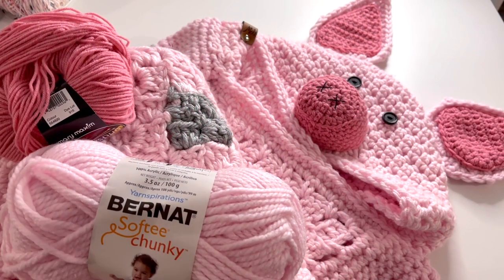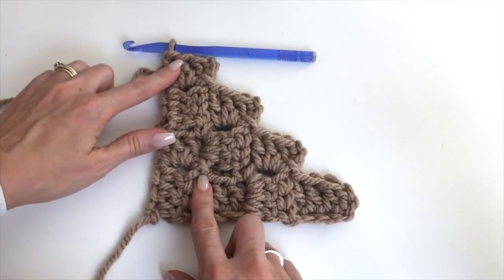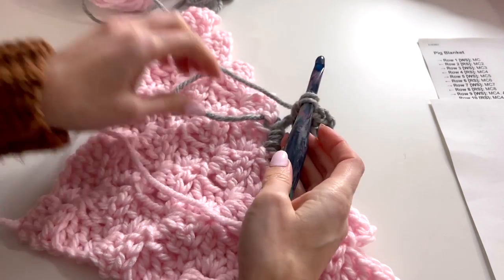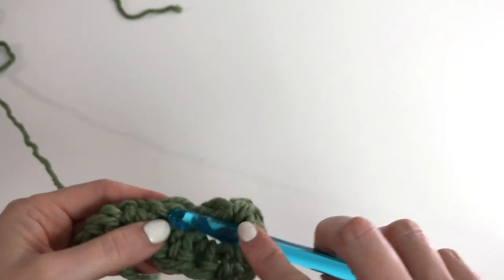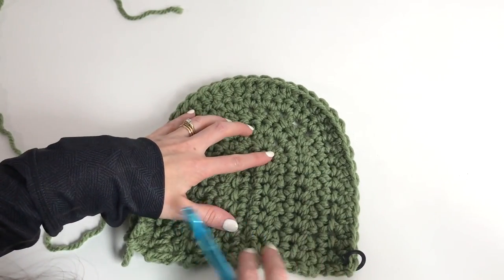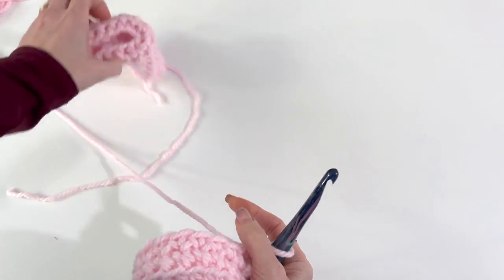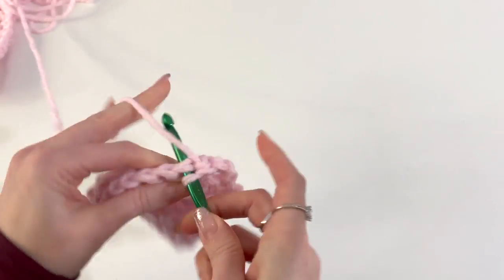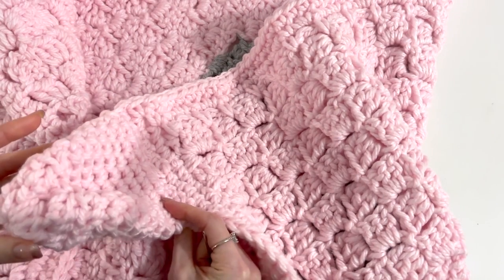Hooded Pig Blanket Crochet Pattern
FARM COLLECTION - New collection coming soon!

Crochet an adorable pig blanket! Wrap yourself in this cozy Hooded blanket pattern. Perfect for cuddling, play and display. Pattern includes step by step video tutorial! The hooded pig blanket is worked in the corner to corner crochet technique. The hood is worked separately and then sewn to the blanket.

YARN
Bernat Softee Chunky  - 100% Acrylic (3.5oz/100g/108yds/99m)
Baby Pink (MC) - 9 (16) skeins
Heather Grey (A) - 1 (2) skeins
Ultra Mellowspun DK- 70% Acrylic, 30%Nylon(174yds/160m/50g/1.75oz) - (2 strands held together)
Rose (B) 1 (1)

US M/13 (9mm)
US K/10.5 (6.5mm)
or size need to obtain gauge

MATERIALS
Tapestry Needle
2 black buttons (20mm) with a small amount of black embroidery thread
Polyester fiberfill for nose

GAUGE
3 tiles by 3 tiles equal to 4" with 9mm crochet hook in C2C